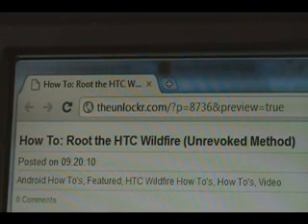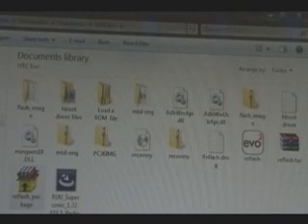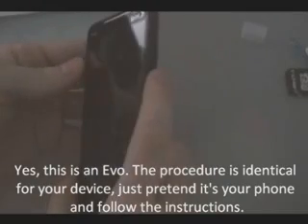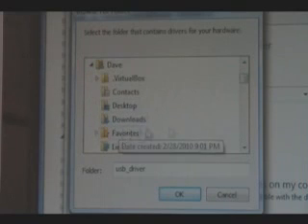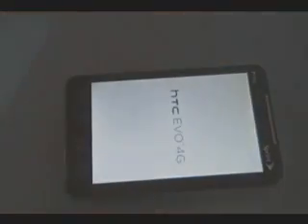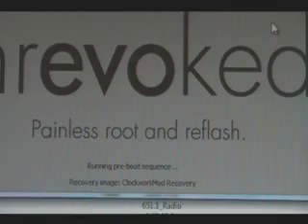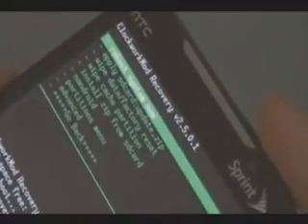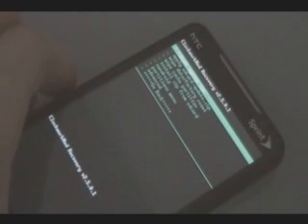How To Root the HTC Wildfire Unrevoked Method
Here's how to root the HTC Wildfire using the Unrevoked method.